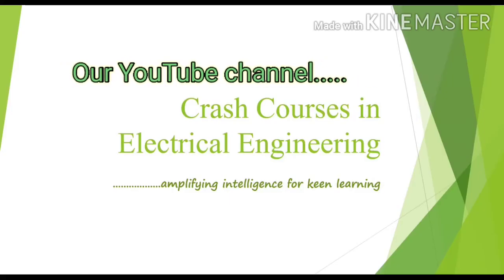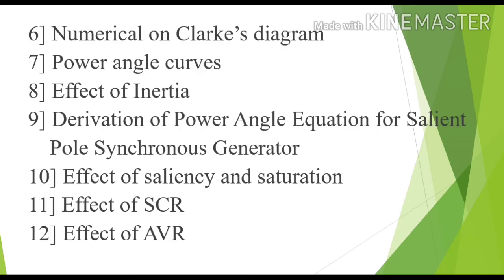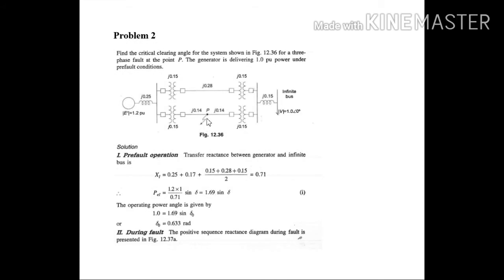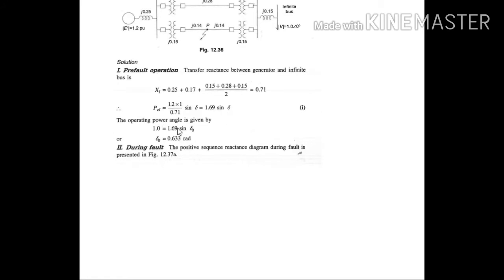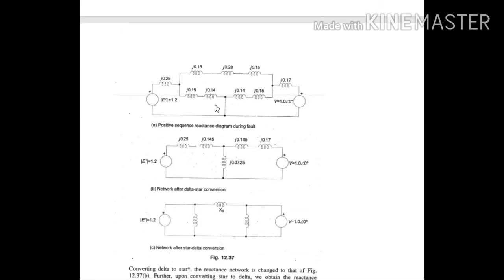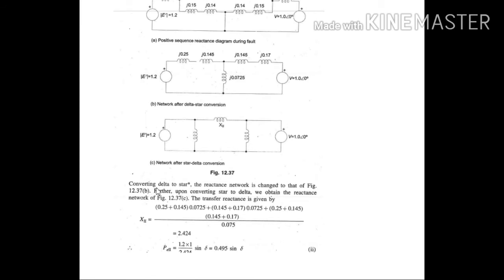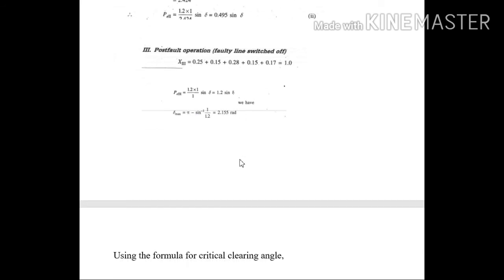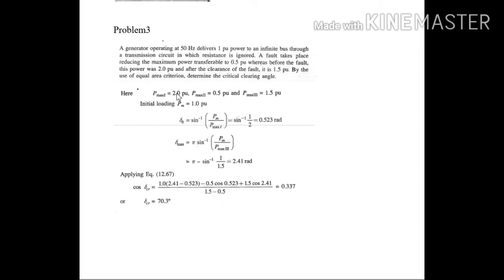Numerical on Transient Stability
This video gives a nice explanation of the solution of numerical on transient state stability considering different fault locations on a double circuit line.